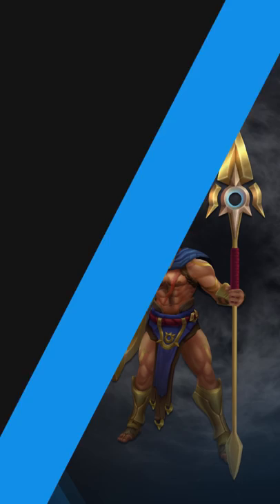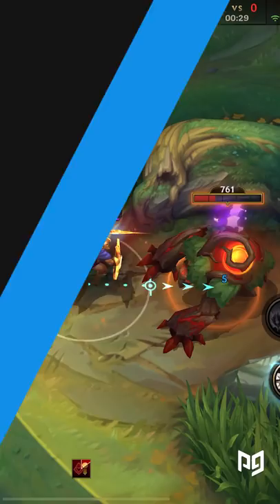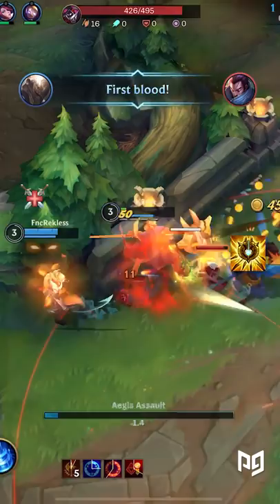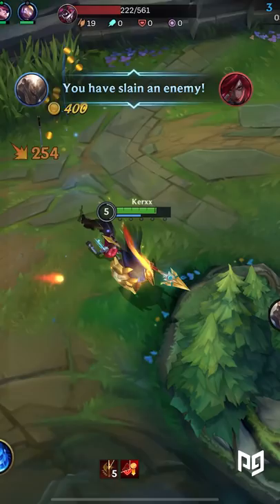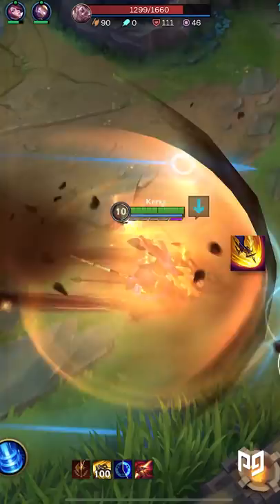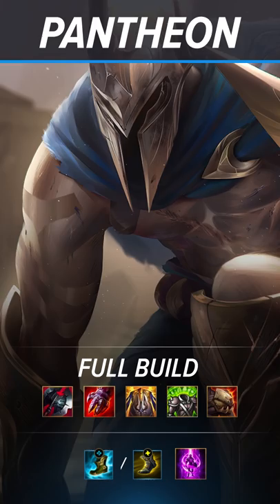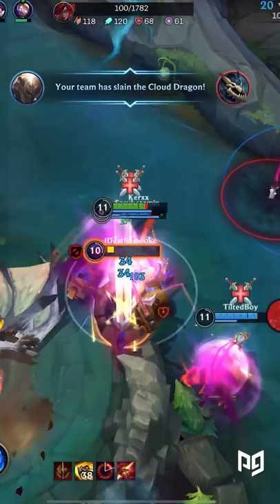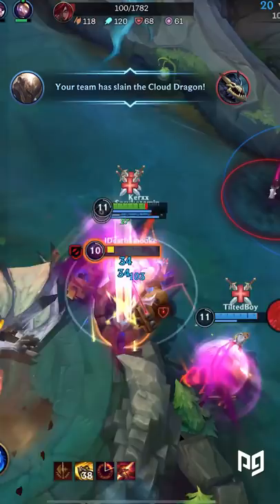Pantheon GUIDE + BUILD in 1 Minute - Wild Rift (LoL Mobile)